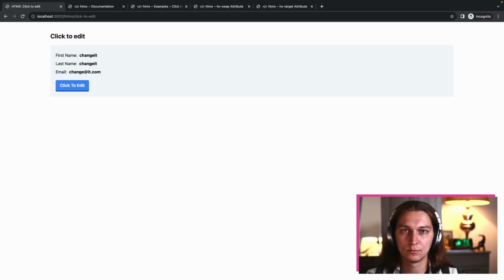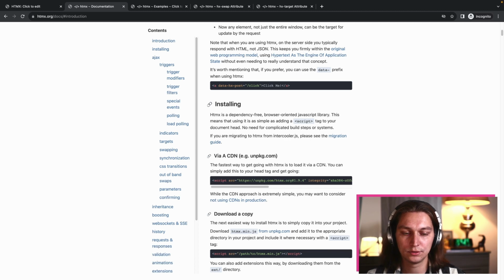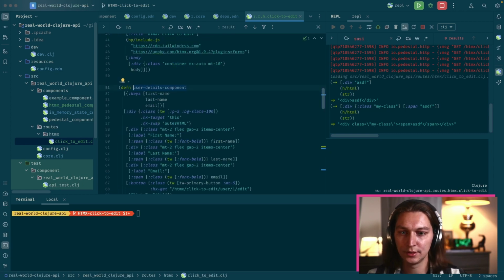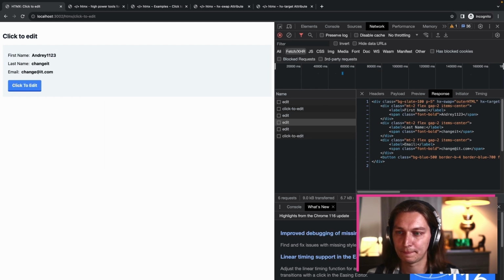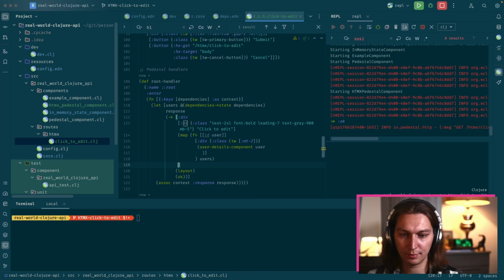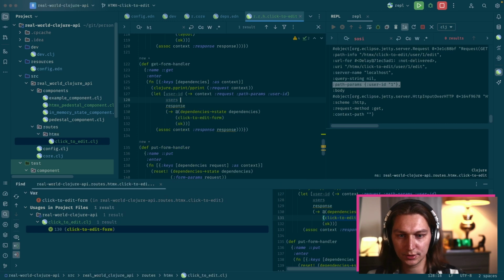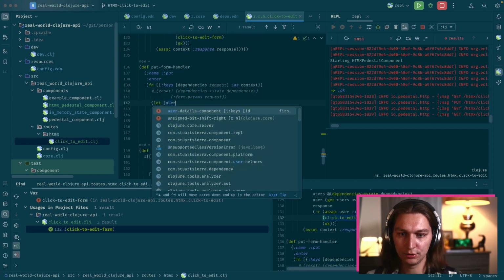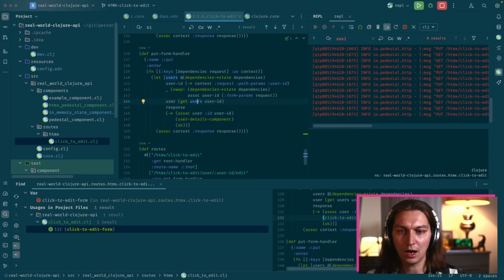HTMX with Clojure, is it any good? First impressions and thoughts!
HTMX is on fire recently! Let's find out if it's a good fit to work with Clojure backend (with Hiccup library)? We will talk about HTMX basics and implement Click to edit example in Clojure together. I'll share my first impression and thoughts about HTMX at the end.